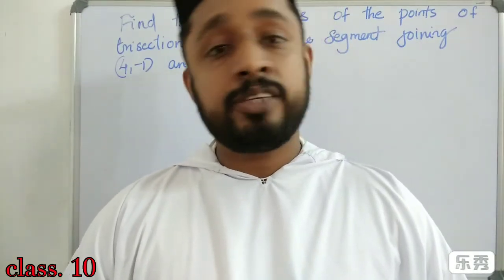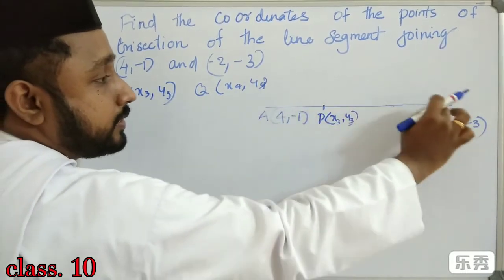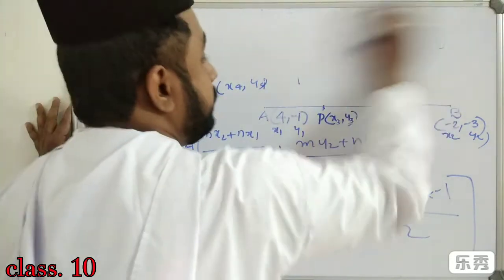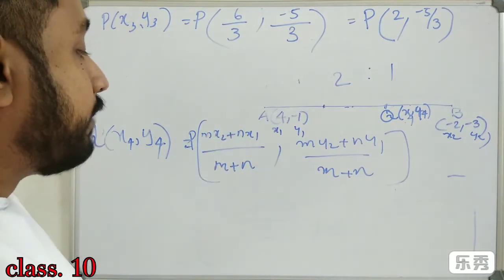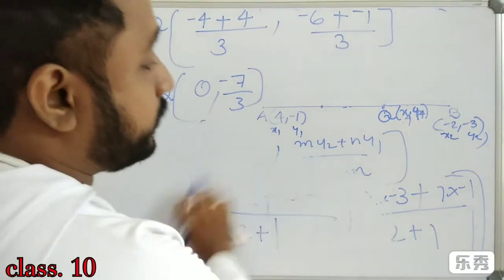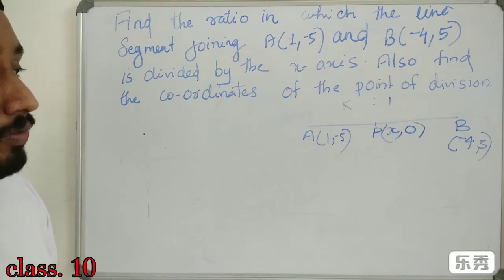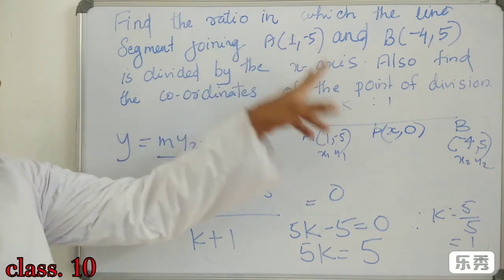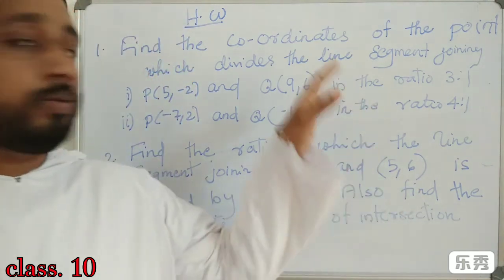Class. 10 coordinate geometry part. 3